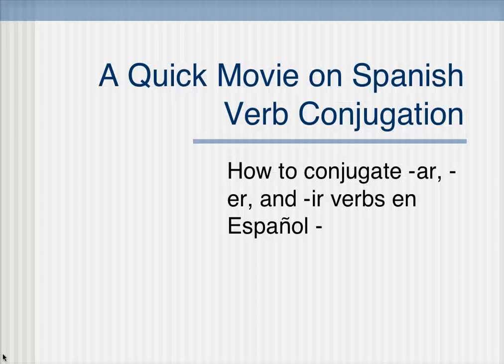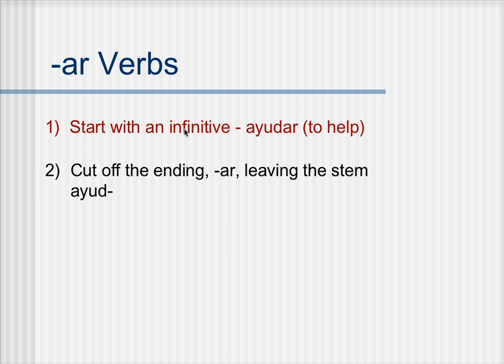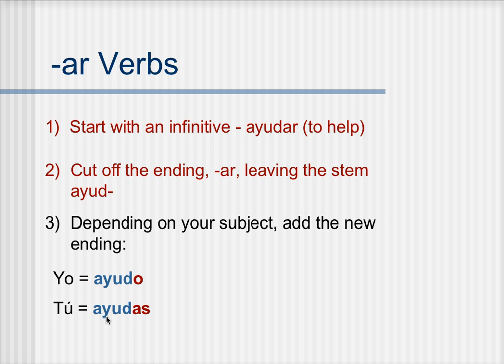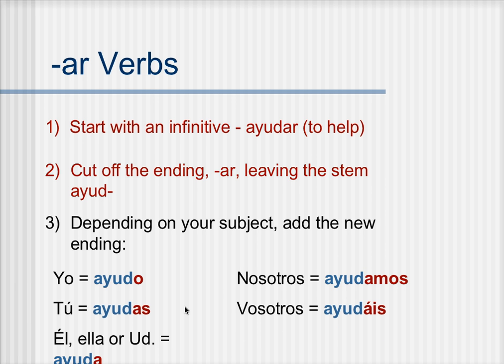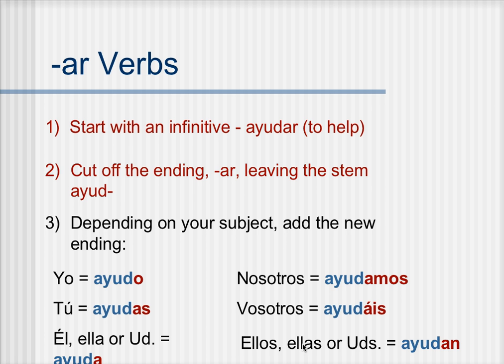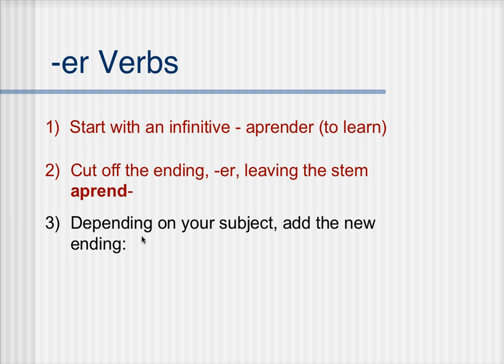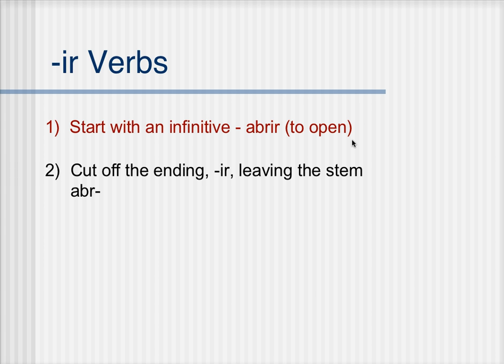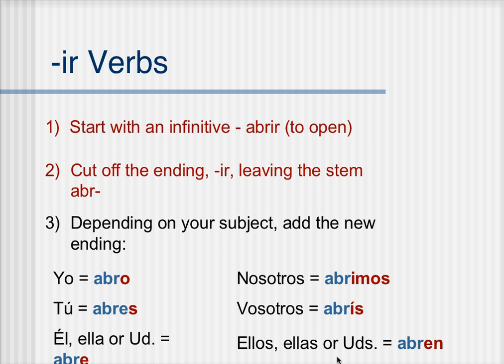Screencast by @moodlespanish from Screenr.com